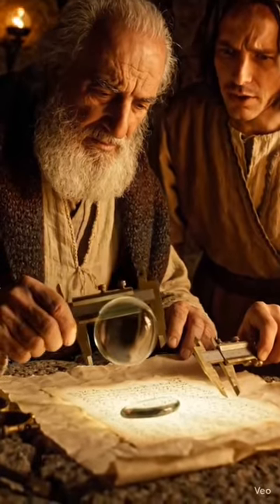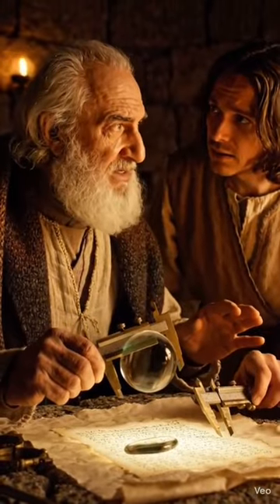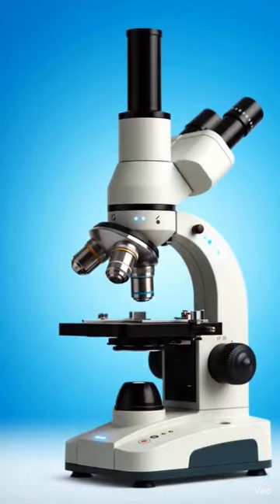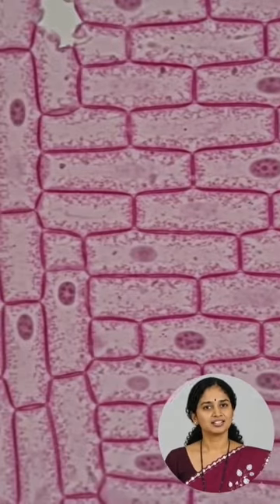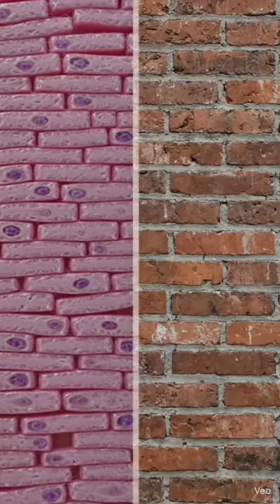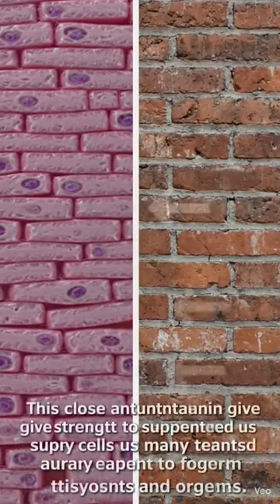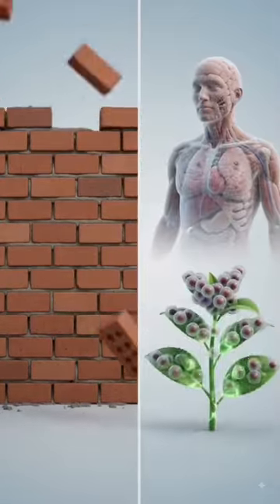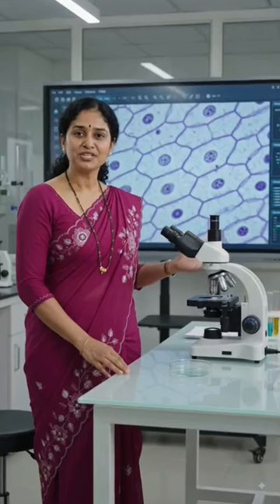July 30, 2026